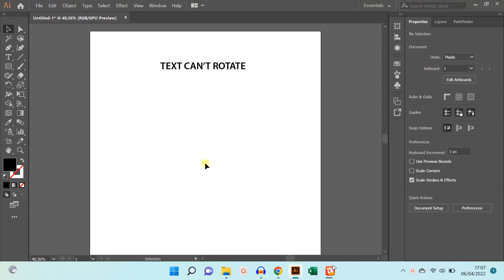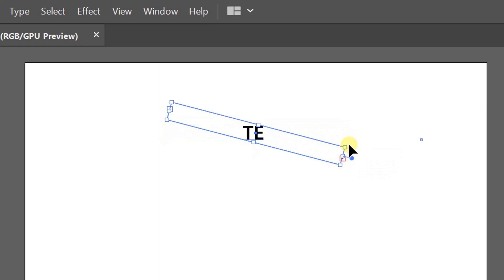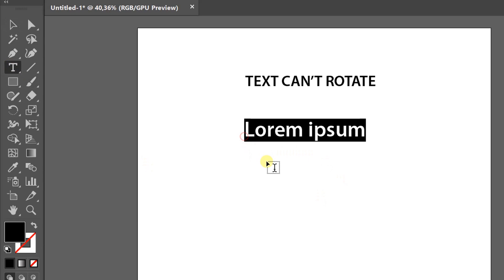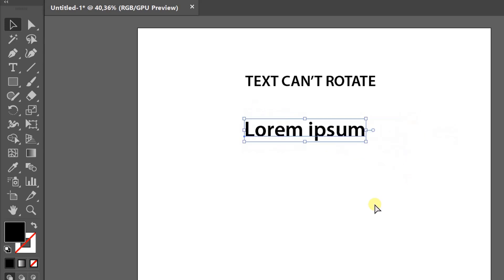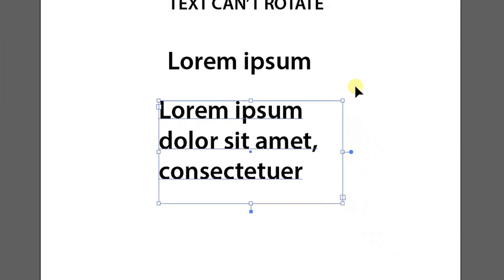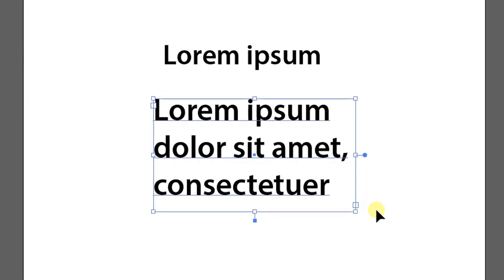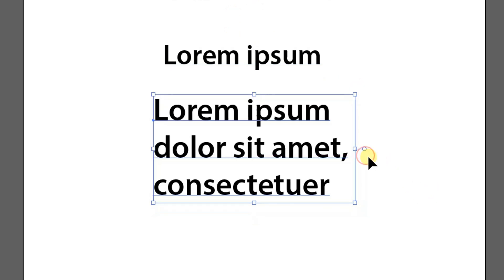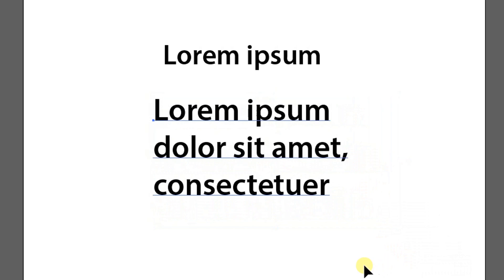This is Why Text Can't Be Rotated - Adobe Illustrator Tutorial